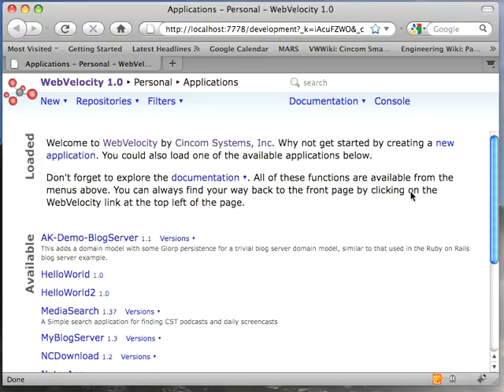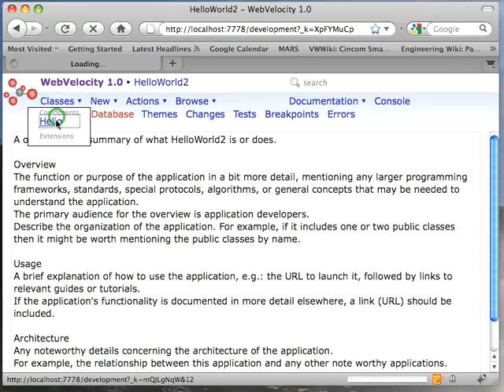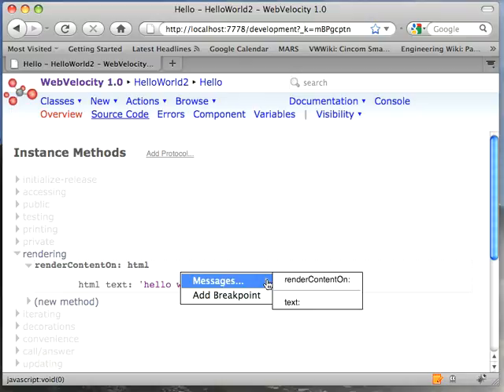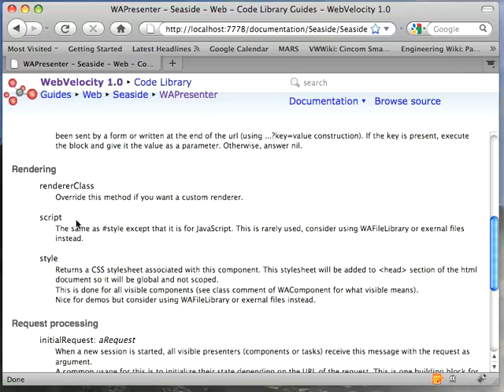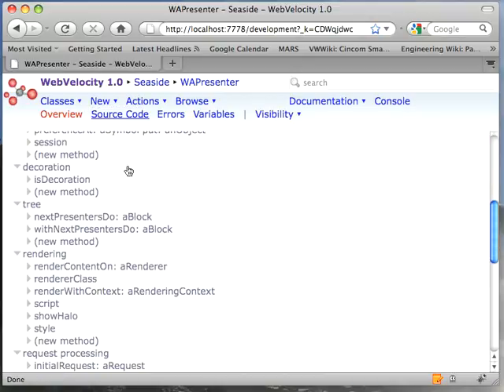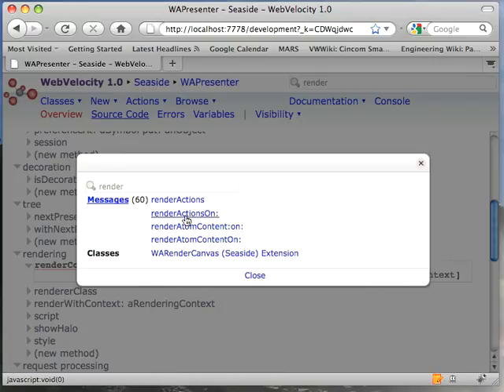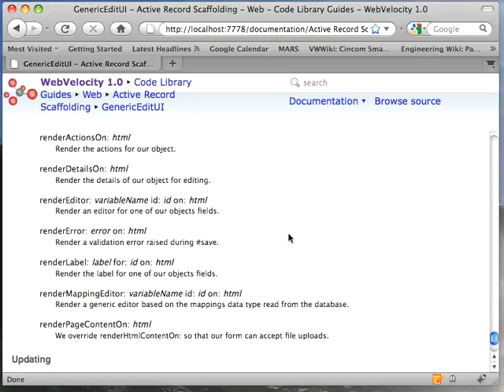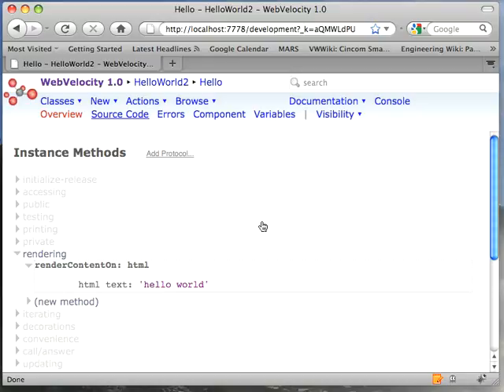Finding Things in Web Velocity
How to find classes and methods in Web Velocity